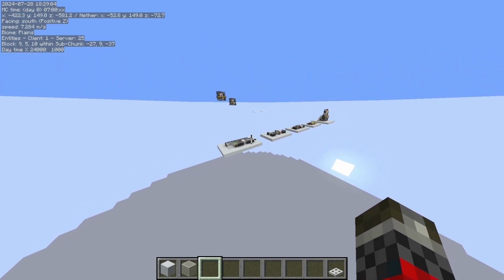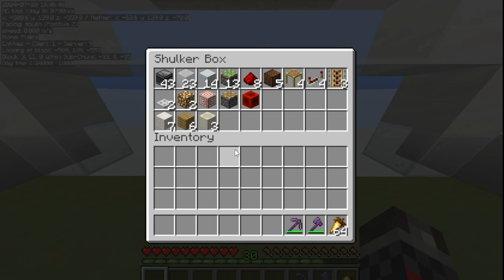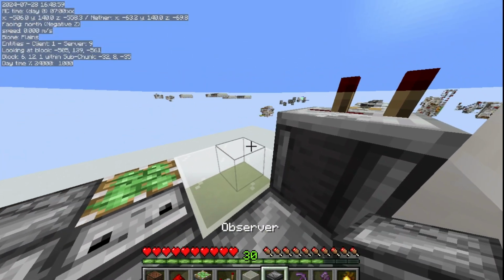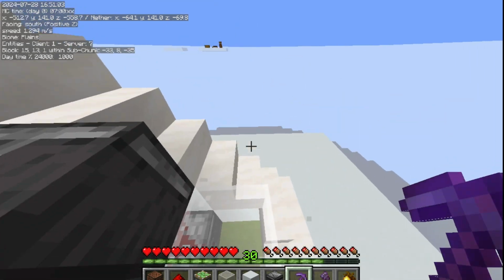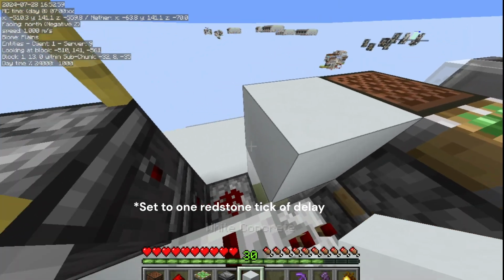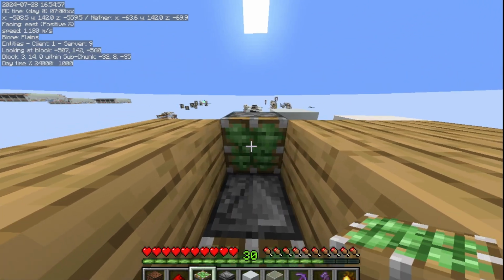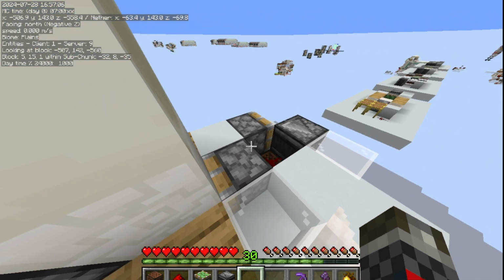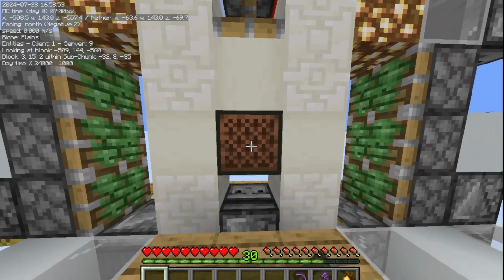3x3 Noteblock Activated Door TUTORIAL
It should work in versions 1.16+ but was only tested in versions 1.20.4+. This contraption only works on Java Edition. Below is the link to showcase: